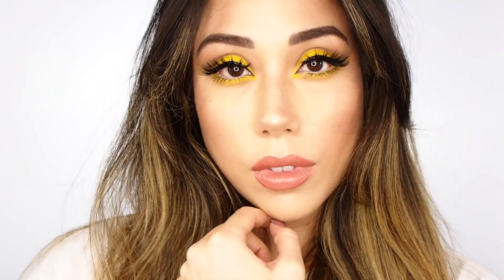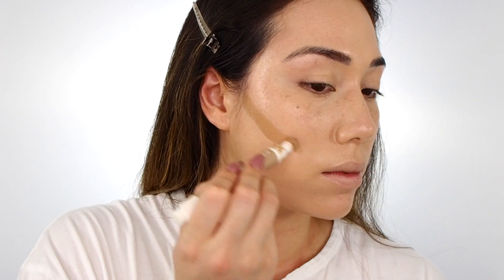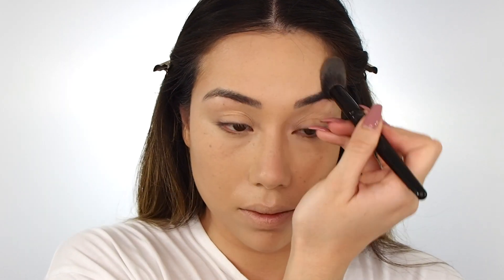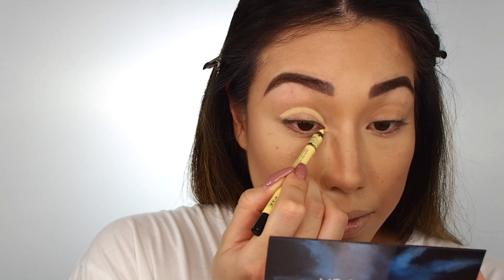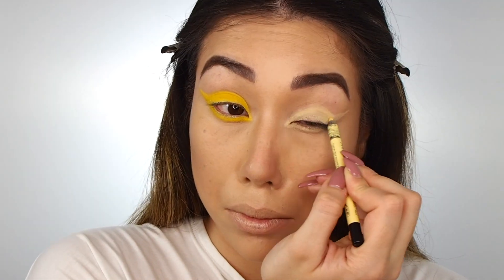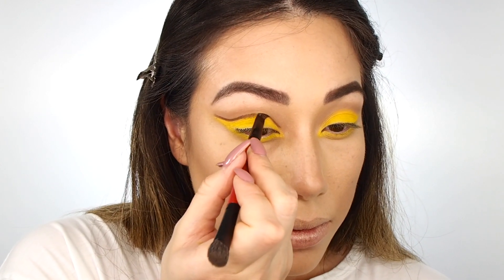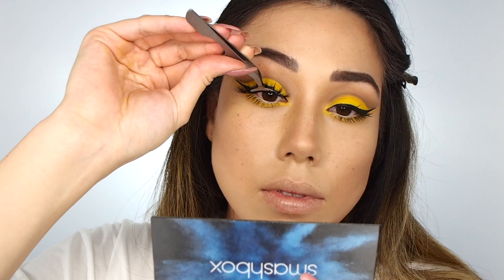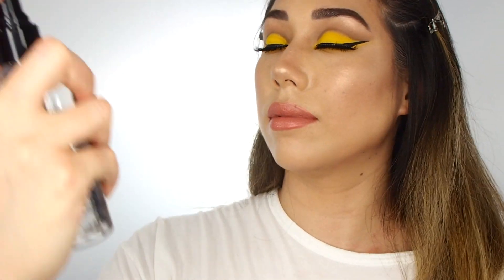Yellow 1960s-Inspired Cut Crease Makeup Tutorial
It was all yellow! This makeup look was inspired by Lisa Eldridge's yellow eyeshadow makeup tutorial. I added my own Marisa flare to it with a 1960s-inspired cut crease cat eye. Watch through to see all this yellow school bus realness!

In my world, mermaids have glitter freckles. Check out my first festival makeup look of the summer in  my latest makeup tutorial!

Products Mentioned...

Crown Brush Oval Shadow Brush
Clinique Beyond Perfecting Foundation in 1 Linen
Marc Jacobs The Face III Brush
THEFACESHOP CC Contouring Cushion Stick
THEFACESHOP CC Highlighting Cushion Stick
Sephora Collection PRO 90 Brush
Sephora Collection PRO 66 Brush
LORAC Pro Contour Kit
Wayne Goss 02 Brush
Charlotte Tilbury Powder and Sculpt Brush
Benefit 3D Browtones Brow Gel
Urban Decay Rehab Makeup Prep Lip Love
Make Up For Ever Aqua XL Eye Pencil in M-40
Smashbox Cover Shot Eye Palette in Bold
Tweezerman Shader Brush
Smashbox SHAPEMATTERS Palette
Rimmel ScandalEYES Waterproof Kohl Kajal Eyeliner in Nude
Make Up For Ever Aqua XL Eye Pencil in M-10
Feline Lashes in Abyssinian
Dior Nude Air Luminizer Powder in 001 Nude Glow
Wet n Wild Perfect Pout Gel Lip Liner in Bare To Comment
Smashbox Be Legendary Liquid Lip Pigment in Bad B

Gear…

Filmed + Edited by Marisa Roy

Shot with Olympus OM-D E-M1
Sigma 19mm f2.8 Art Series Lens

Edited using Final Cut Pro X with Pixel Film Studios and FCPeffects Plugins

Music...